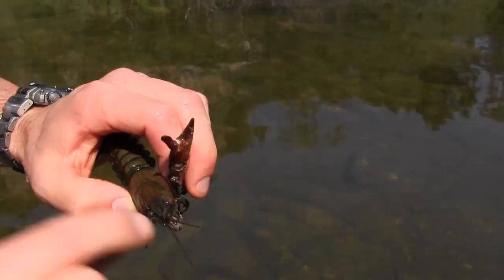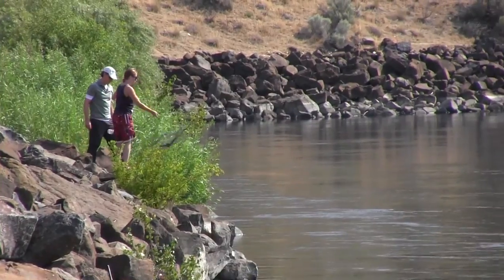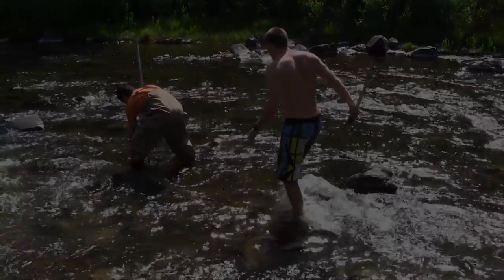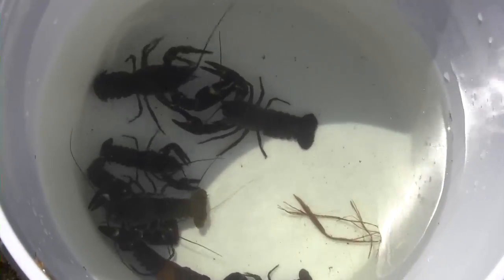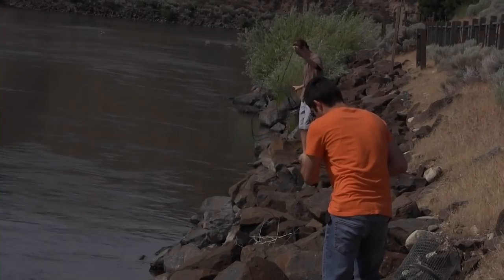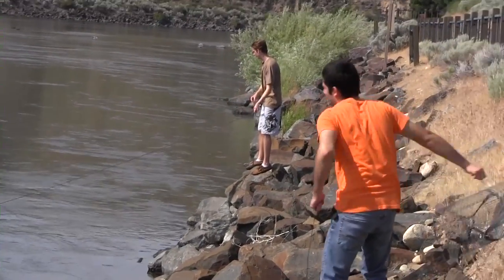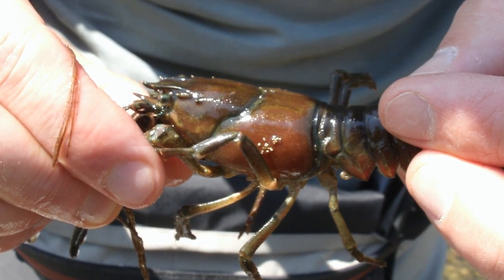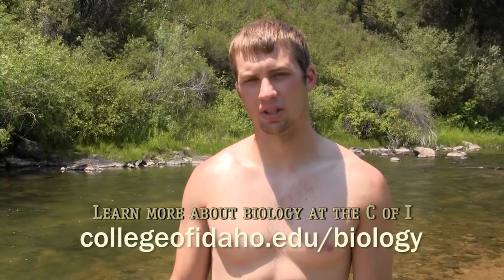Crayfish Research 2013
Biology professor Dr. Mark Gunderson and six of his students are using crayfish to study ecosystem toxicology in Idaho waters.